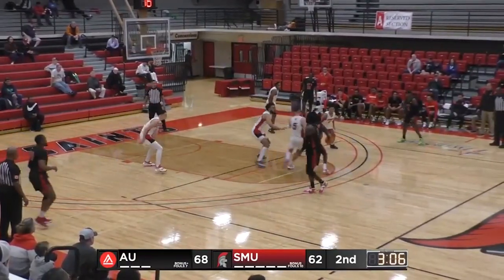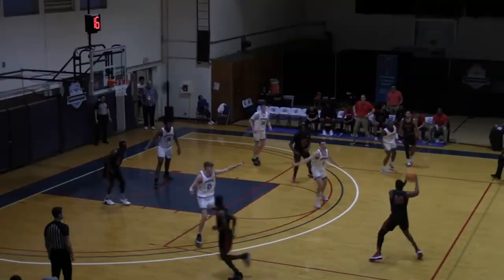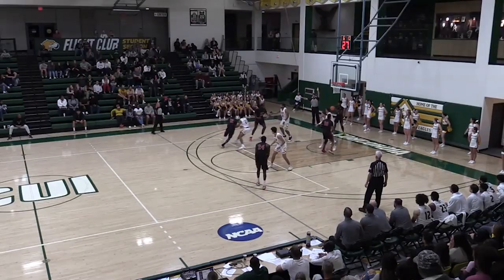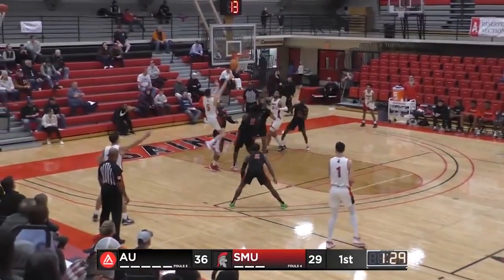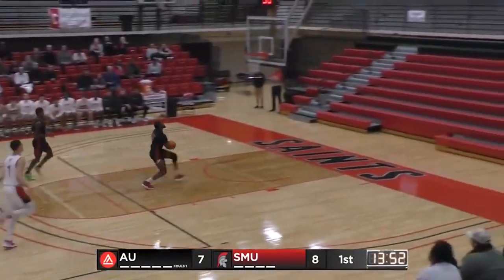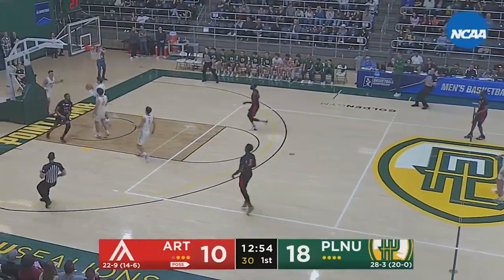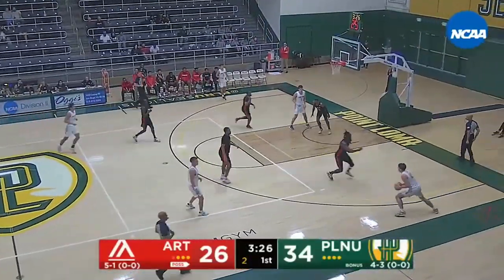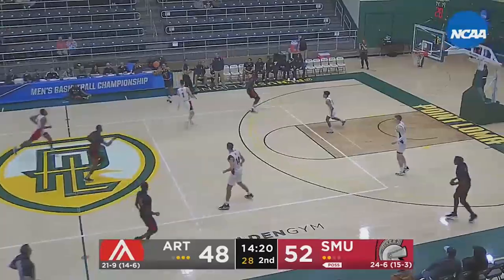Wilfried Balata | Two-Way Guard | Official Senior Season Highlights | 2022-2023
Will Balata Senior Season Highlights. Versatile Two Way Guard. Academy of Art University (22-10).
12.2 PPG, 6.3 RPG, 1.2 AST, 1.1 STL
47% FG, 39% 3FG, 72% FT
PacWest All-Conference, PacWest Championship Tournament Team, National Tournament Second Round, Team Leading Scorer.

Timecodes
0:00 - Intro
0:09 - Primary Ballhandler Scoring
1:01 - Shooting
3:21 - Finishing
4:37 - Cutting
5:06 - Post-Up
5:37 - Defense
6:50 - Passing